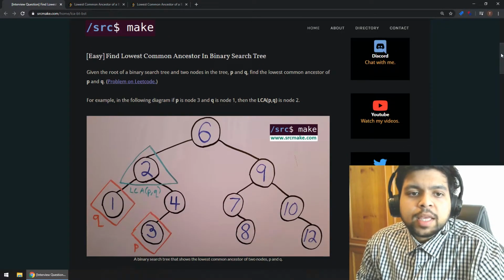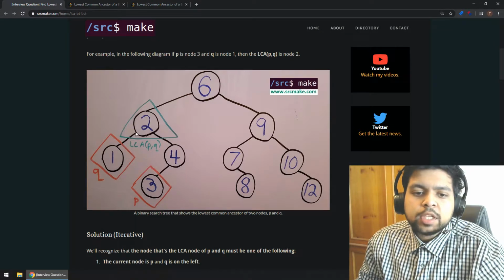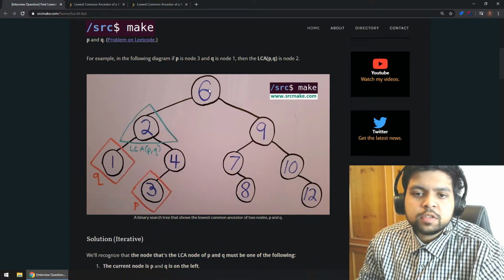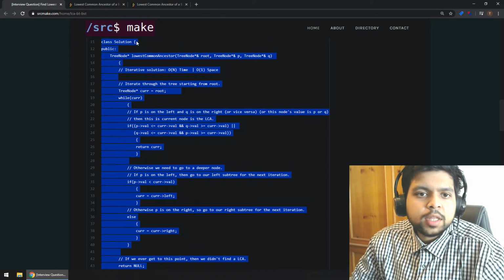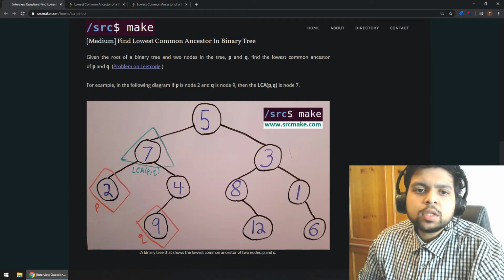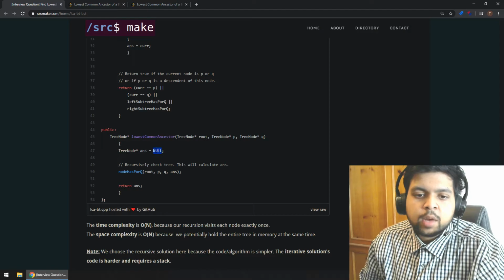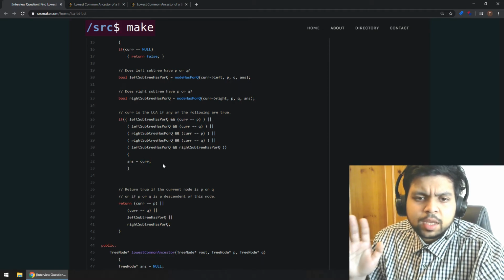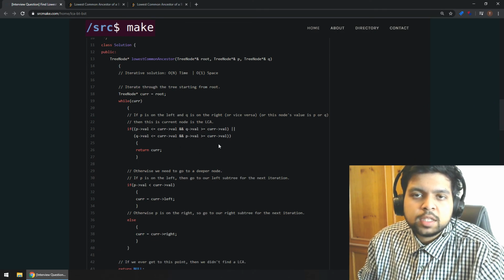[Interview Questions] Lowest Common Ancestor In Binary Tree (and BST)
In this video we go over two related interview questions: Finding the Lowest Common Ancestor in a Binary Search Tree, and Finding The Lowest Common Ancestor in a Binary Tree.

We go over the iterative and recursive solutions, and then run the code in Leetcode to make sure it works. We also go over the time/space complexities.